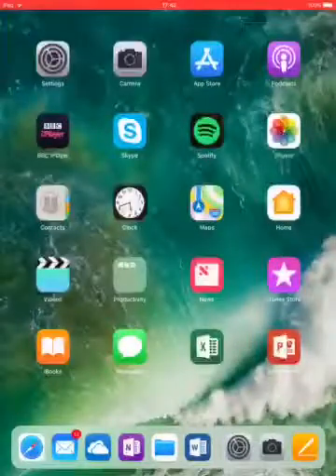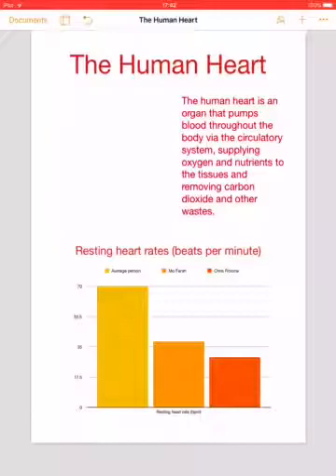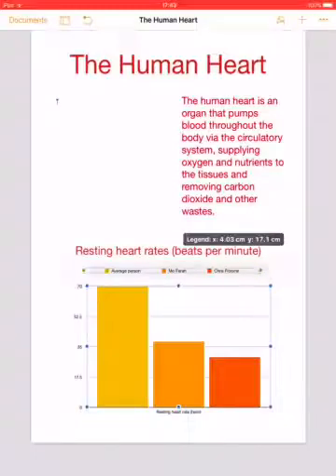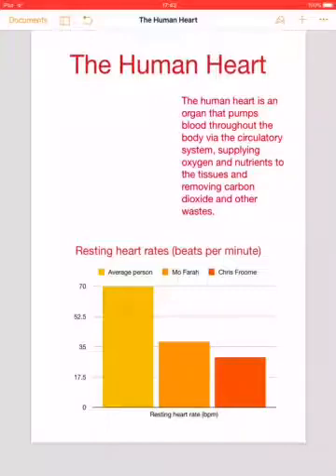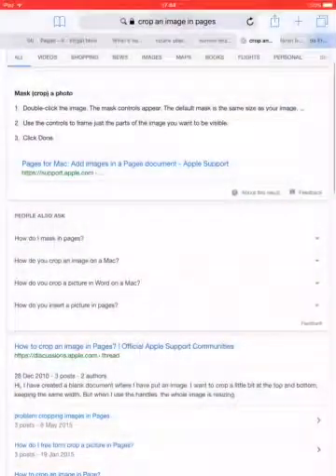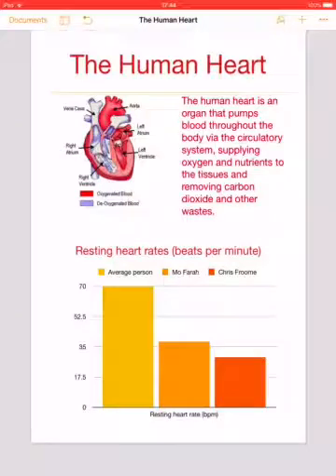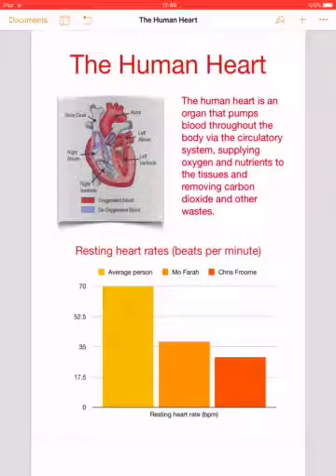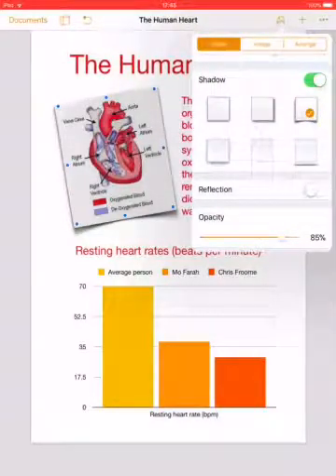Using Pages pt 2